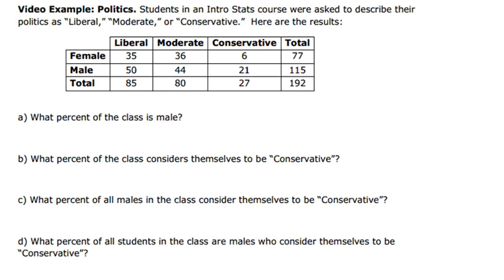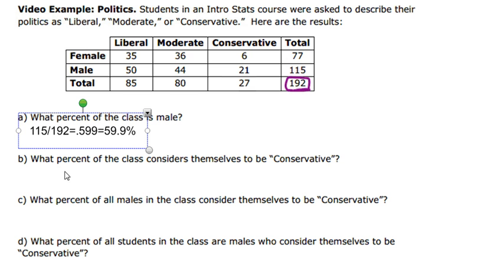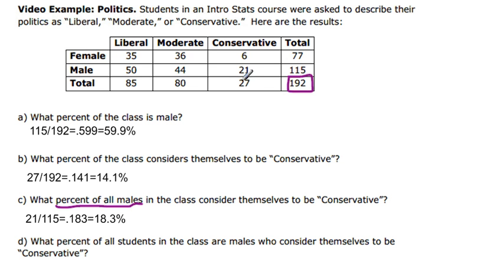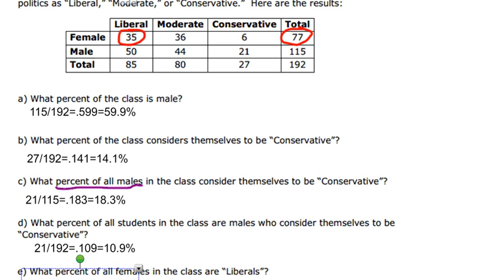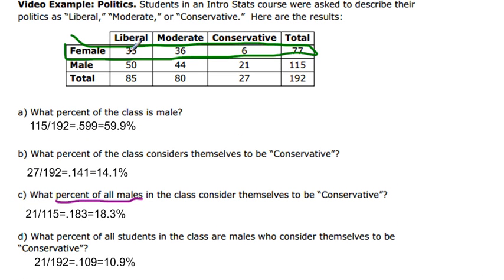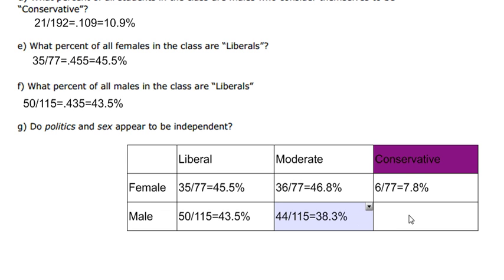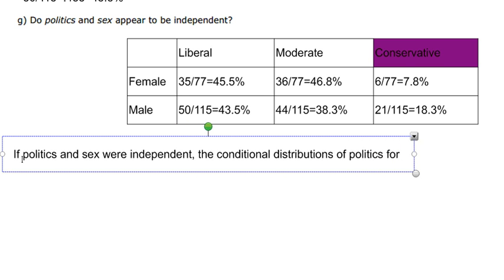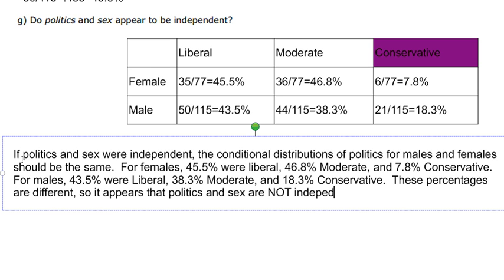AP Stats Ch 3 video example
Looking at Contingency tables and independence